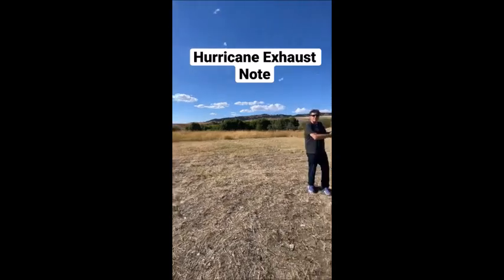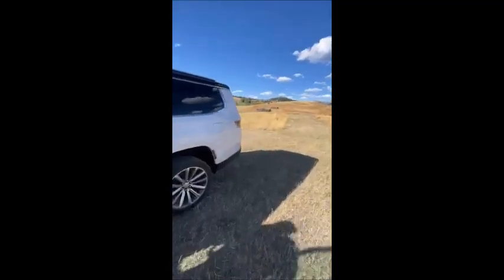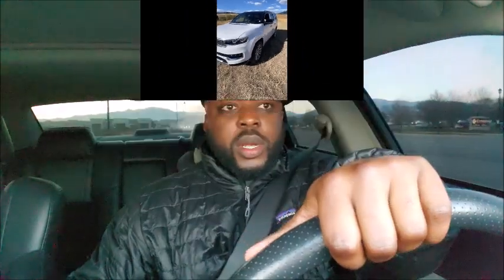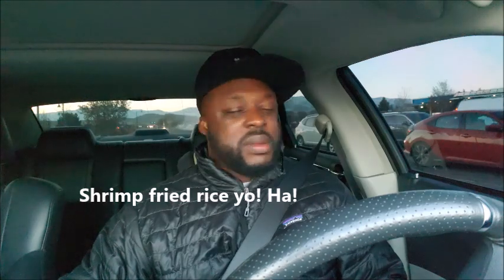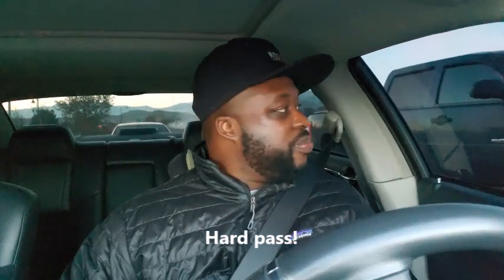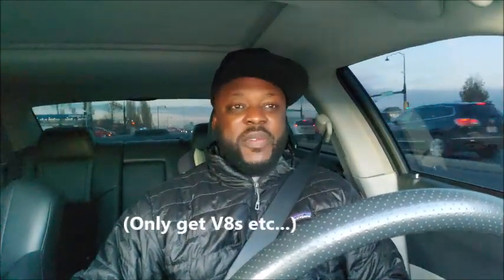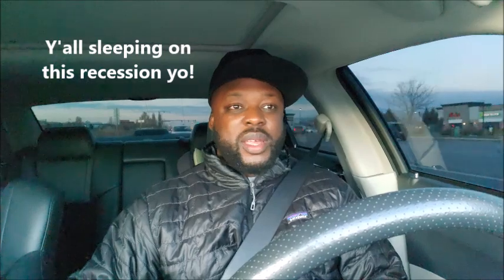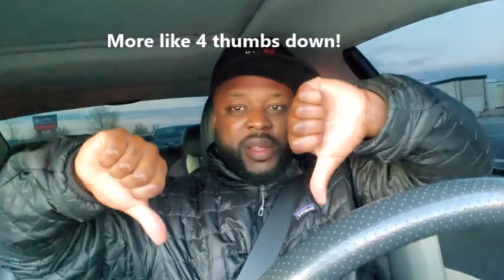2024 DODGE CHARGER INLINE-6 TWIN TURBO HURRICANE ENGINE SOUNDS LIKE THIS!?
Does this sound good to you? Will you upgrade when it comes out? You be the judge. Enjoy!